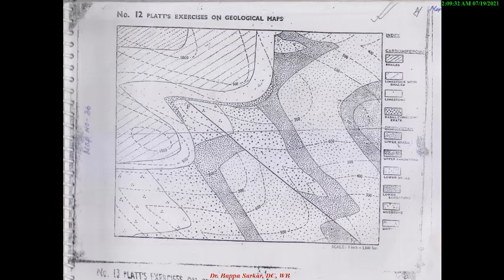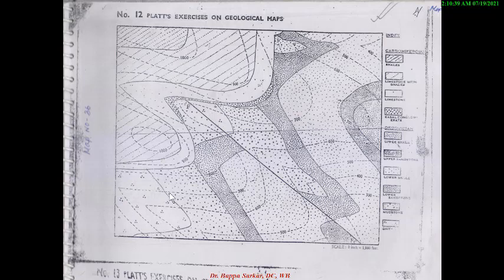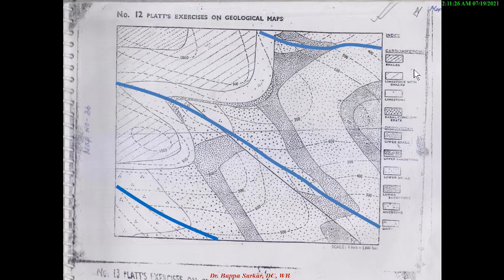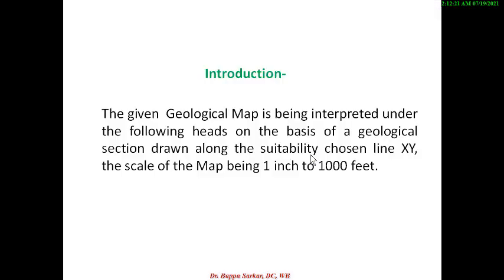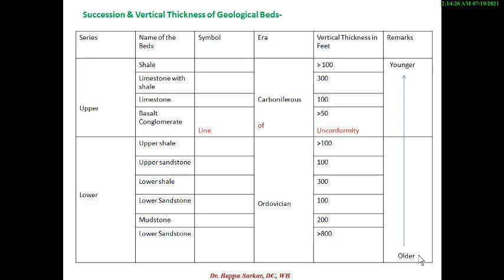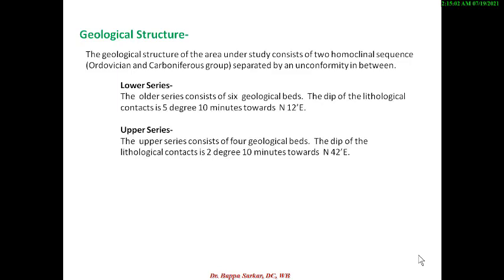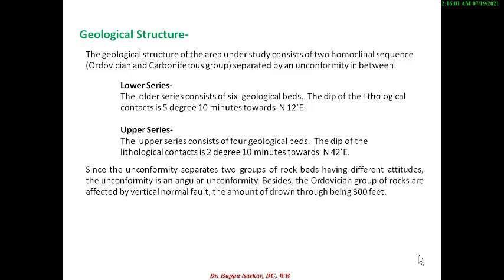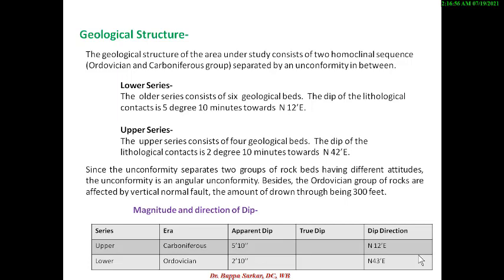Interpretation of Geological Map, Double Series with Fault Line// Dr. Bappa Sarkar, DC,WB